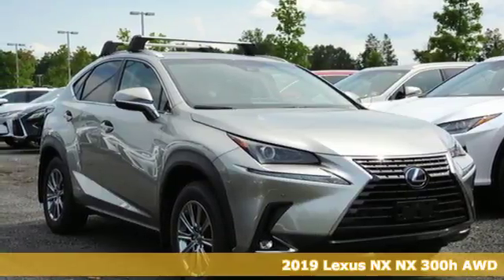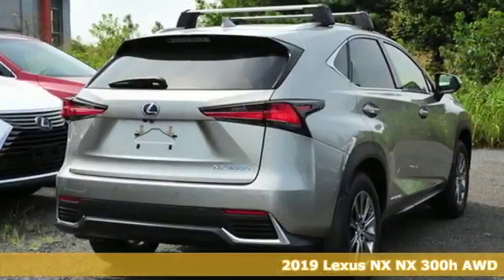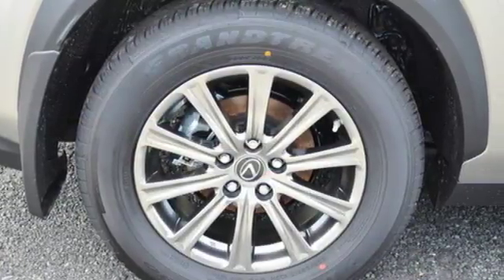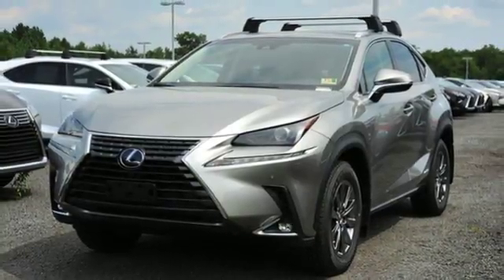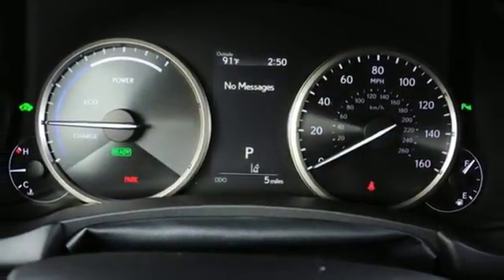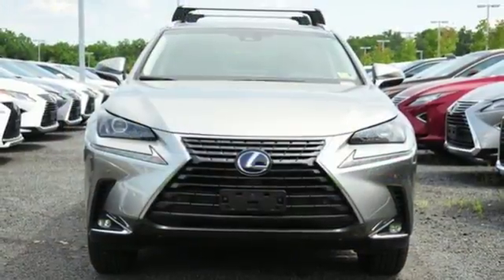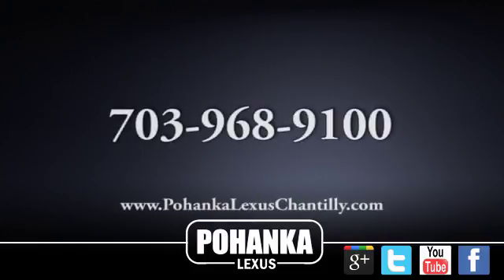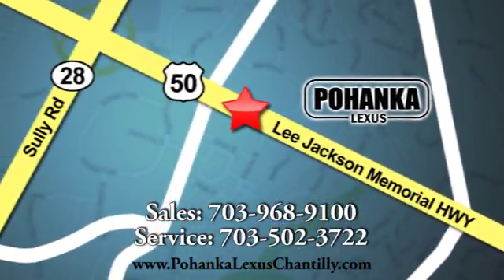New 2019 Lexus NX Chantilly Dale City VA DC, MD NXK2099790 - SOLD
Year: 2019
Make: Lexus
Model: NX
Trim: NX 300h AWD
Engine: 152 L 4 Cyl. Cyl.
Color: 01J7
Interior: EA23
Stock #: NXK2099790
VIN: JTJBJRBZ6K2099790

Address:
13909 Lee Jackson Memorial Hwy